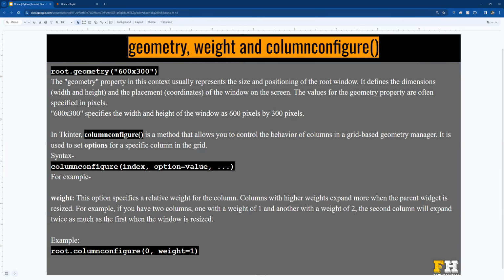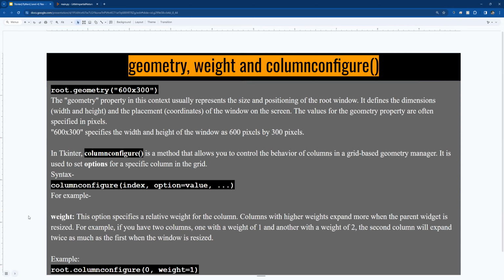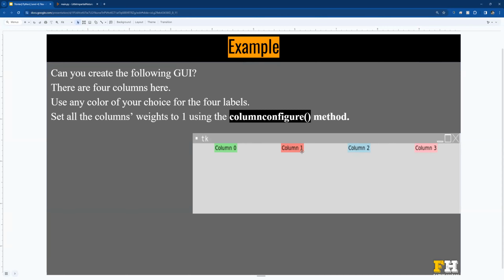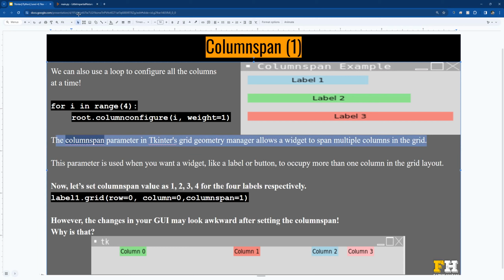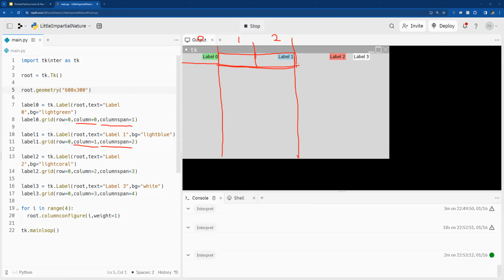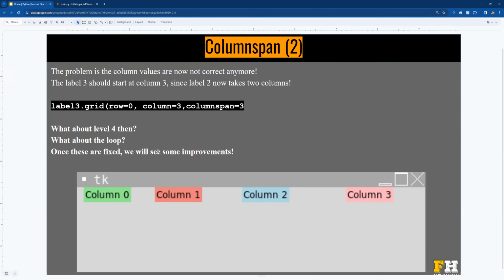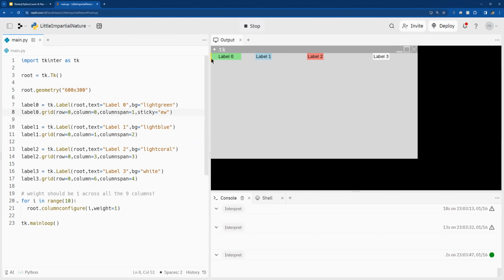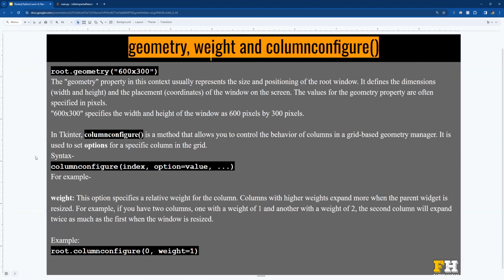7. Python- Tkinter's Grid() Geometry Manager: Precise Button Placement and Layout Design! (Part-2)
Description:
🔍 Dive deep into Tkinter's Grid Geometry Manager with this comprehensive tutorial! 🎓 In this video, we break down the intricacies of gri(), columnspan, columnconfigure, and weight options to empower students in their GUI development journey.

📌 Topics Covered:
1️⃣ gri() Function:

Understand the essentials of the gri() geometry manager.
Learn how to efficiently organize widgets within the grid.
2️⃣ Columnspan:

Explore the power of columnspan to merge and expand widgets across multiple columns.
Master the art of creating dynamic and responsive layouts.
3️⃣ Columnconfigure:

Unleash the potential of columnconfigure to customize column properties.
Tailor column widths and configure options for optimal UI design.
4️⃣ Weight Options:

Grasp the concept of weights and their role in grid layout distribution.
Achieve flexible and adaptive layouts by leveraging weight options.
🚀 Whether you're a beginner or looking to enhance your Tkinter skills, this tutorial provides hands-on examples and practical insights to make you a grid geometry pro! 💡

👨‍💻 Code snippets and examples included! Follow along, experiment, and elevate your Tkinter projects to the next level.